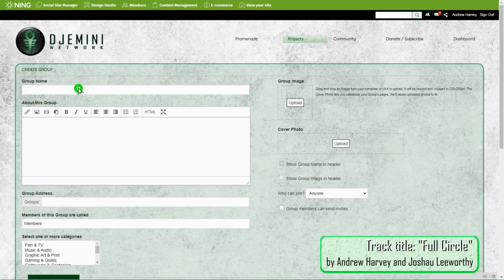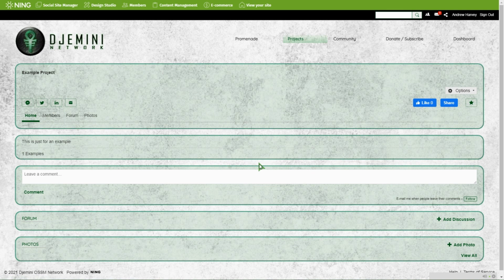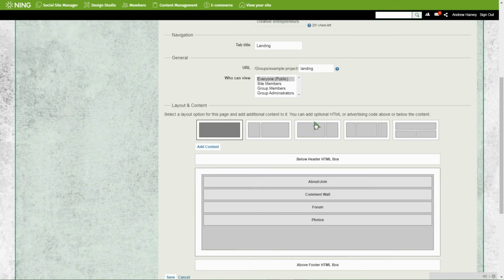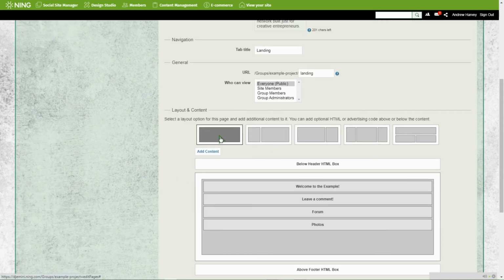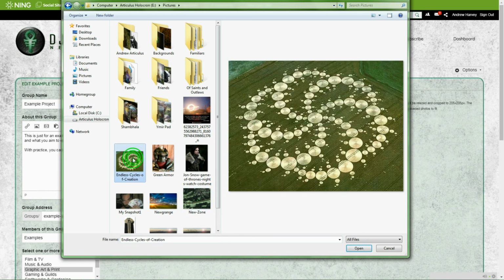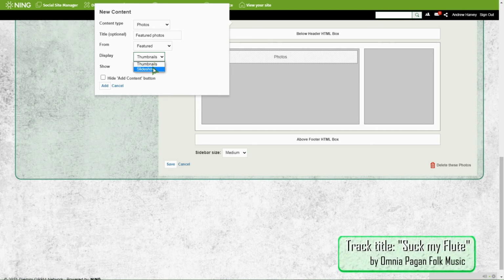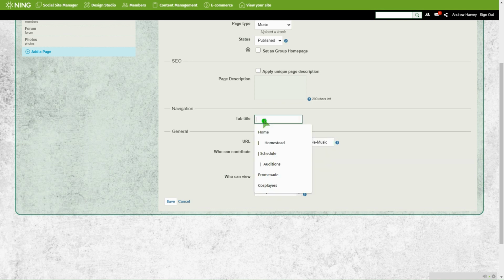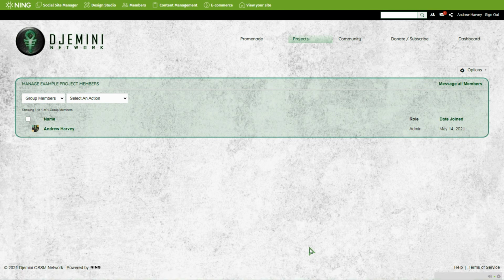DJN - Creating a Project Group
This is the second tutorial I am releasing to help new members get more acquainted with the basic functions and features of Project groups on the Djemini Network.